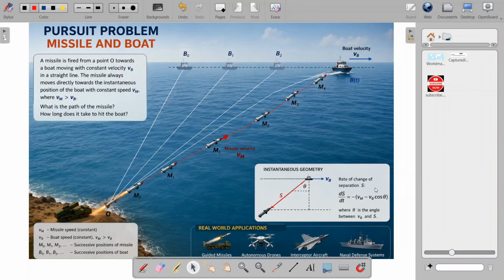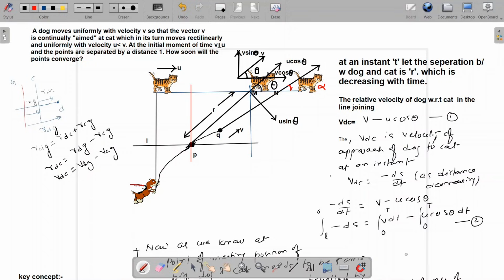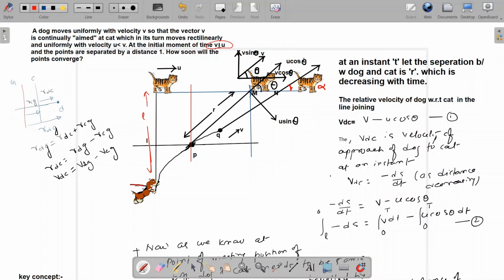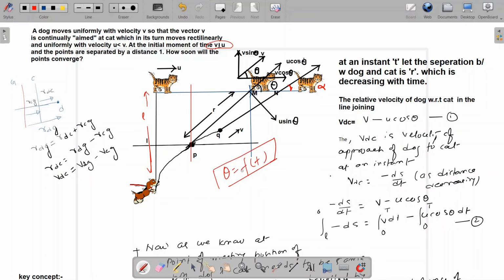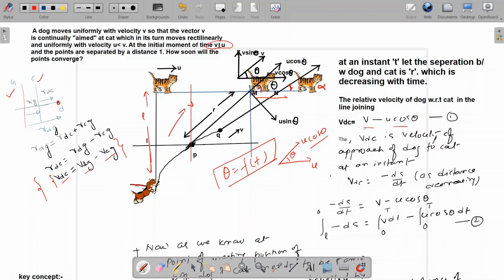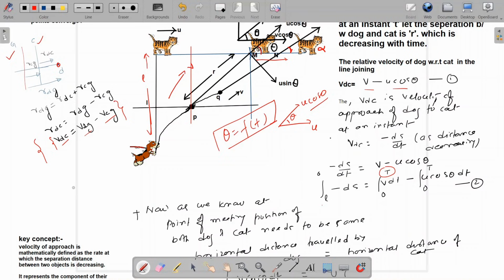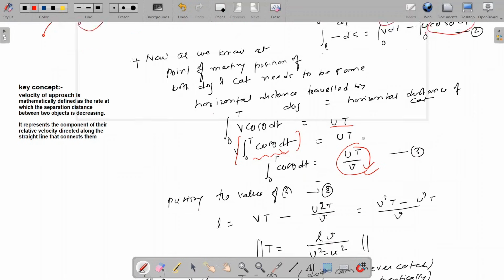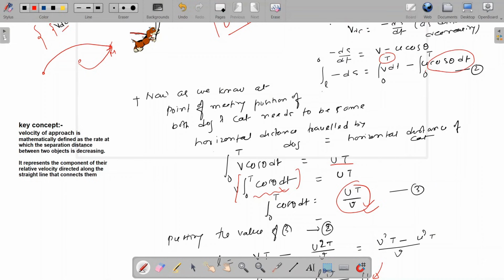Irodov Pursuit Problem Explained | Missile Always Aims at the Boat|Relative Motion|JEE Advanced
🚀 Can a missile that always points toward a moving boat ever catch it? If yes, how long will it take?

In this video, we solve one of the most famous I.E. Irodov Relative Motion (Pursuit) Problems, where a missile continuously changes its direction to aim at a boat moving with constant velocity.

Given:

Initial separation = l
Boat speed = u
Missile speed = v, where v is greater than u
The missile is always directed toward the boat.

📚 In this video, you'll learn:
Relative Motion
Pursuit Curves
Velocity Components
Differential Equation Approach
Irodov Problem Solving Strategy
JEE Advanced Concepts
Physics Olympiad Techniques

💡 Challenge yourself before watching the solution! Pause the video and see if you can derive the answer on your own.